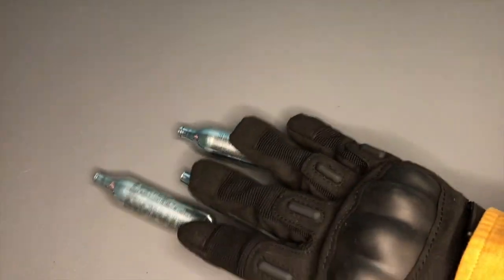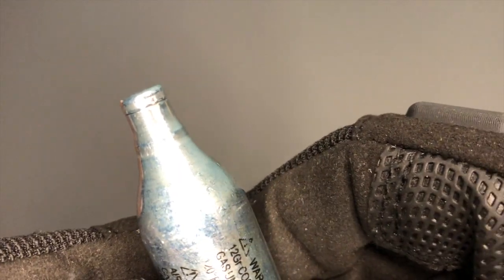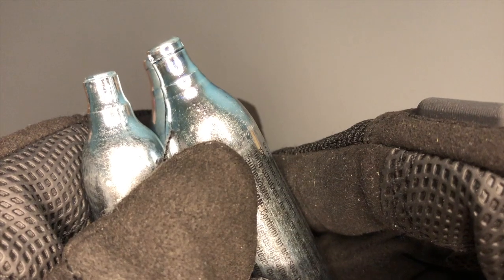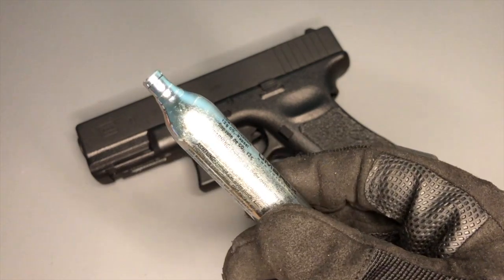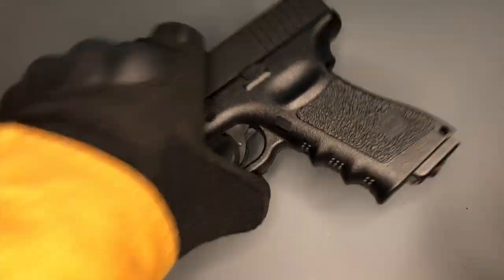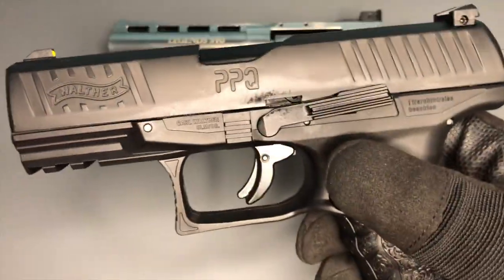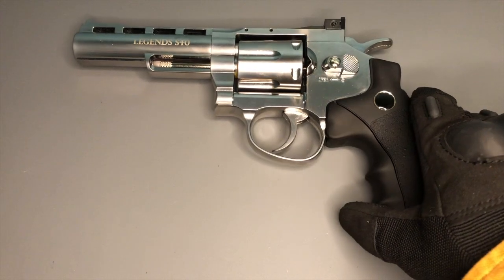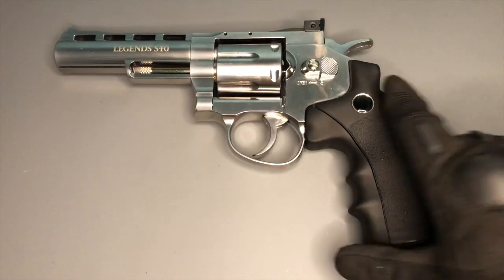A Further Word On CO2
A look at best practice when using co2 and an answer to the question "Can I store co2 in my gun?"